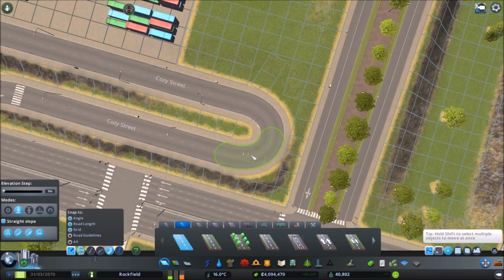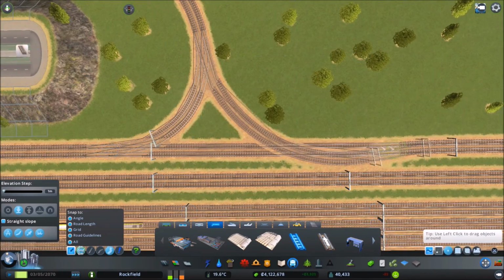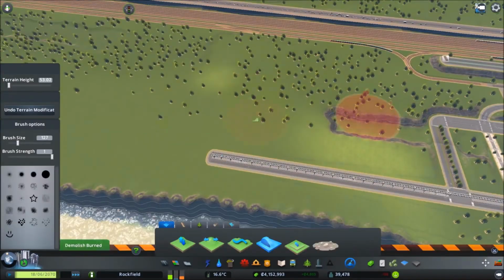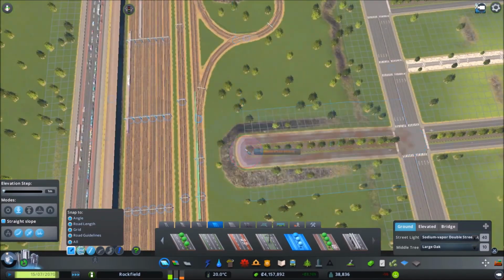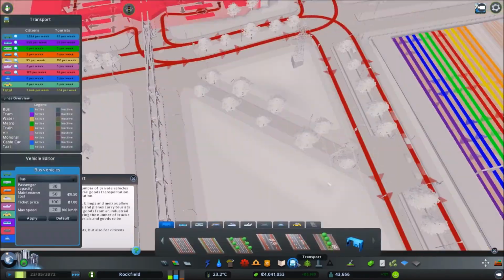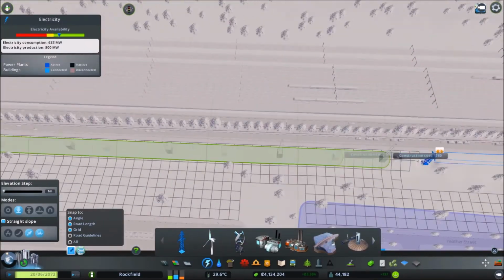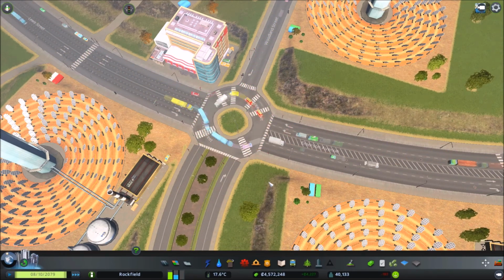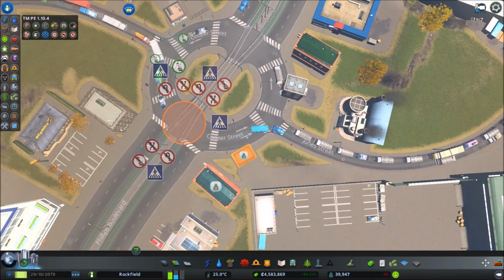MASSIVE PROGRESS | Cities: Skylines Mass Transit | Part 15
Hello everyone and sorry, sorry for not uploading in a long time but University has been very hard and time consuming.
Thus, this episode is a collection of small clips I've recorded in the past few weeks, in which a lot of the city was expanded and the City center consolidated.
Public transportation keeps on growing and is ever expanding, and with future city expansions we might unlock our rail network to further cities! :)

Be sure to come next week for a new episode! :P

My Thumbnail is now made by my friend at Ordyo Design Studio, check him out! :D